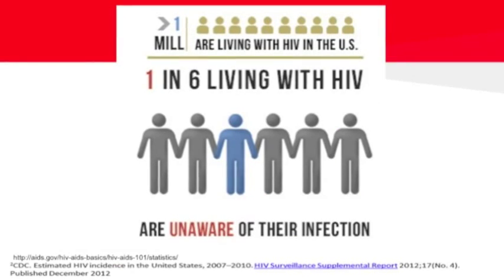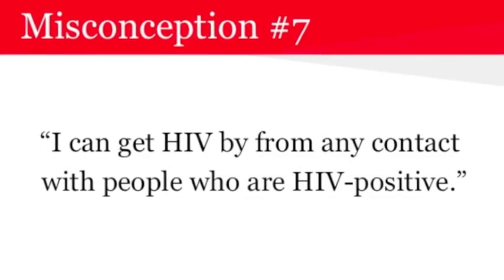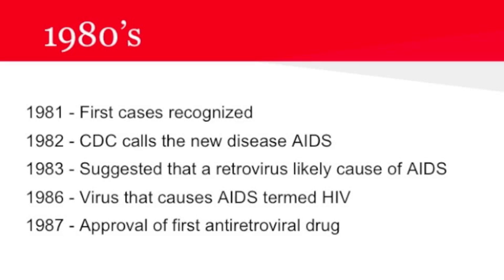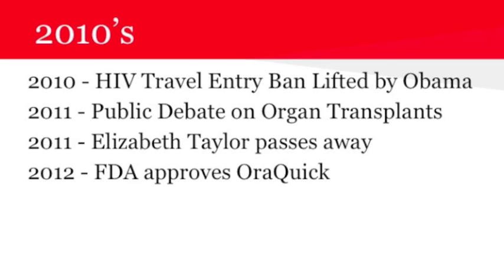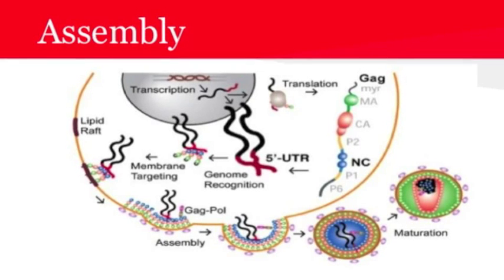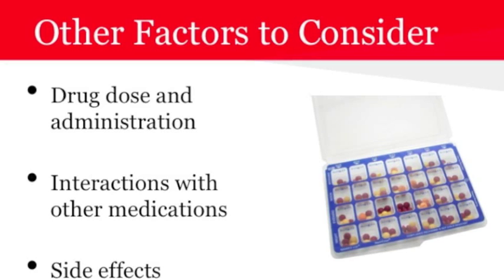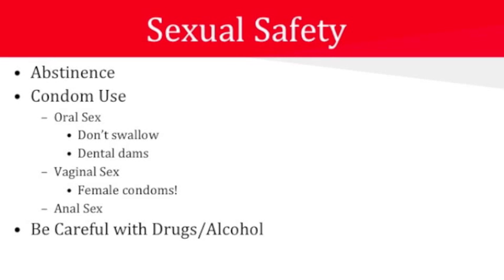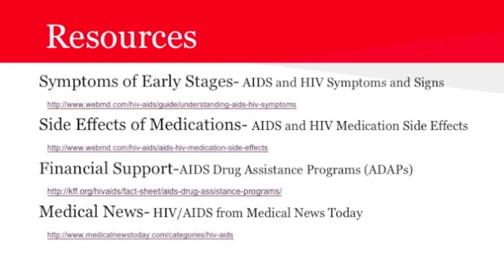The Science of HIV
Colorado College biochemistry students present The Science of HIV which includes information on history, viral replication cycle, current drug treatments, and prevention.